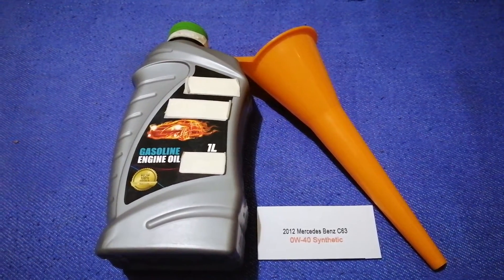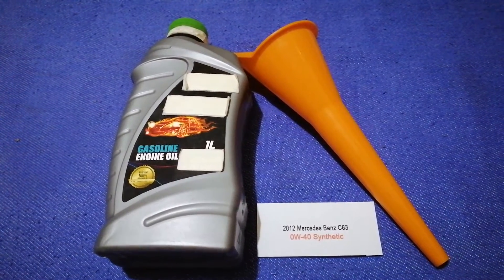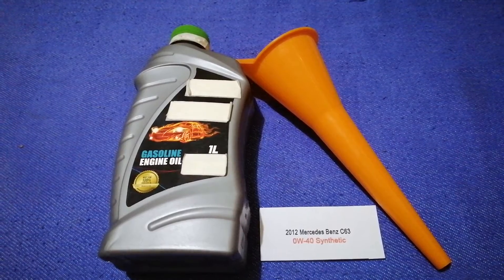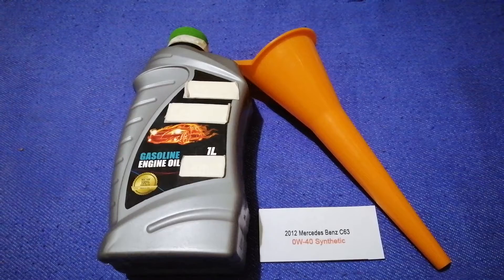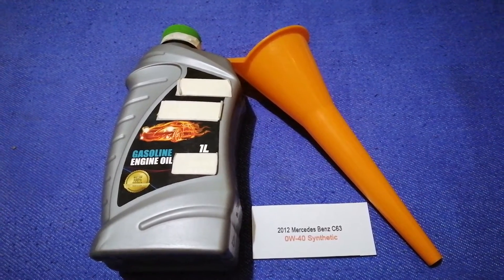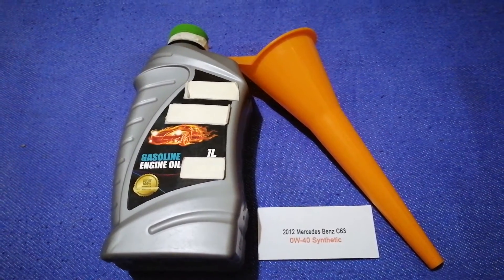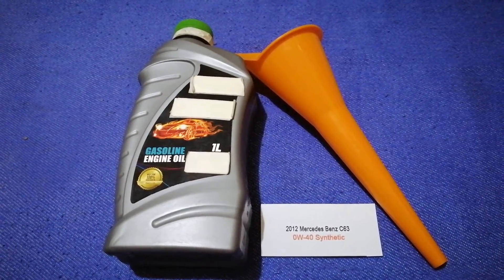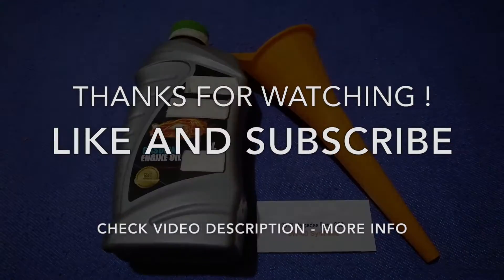🚗 🚕 2012 Mercedes-Benz C63 Oil Type 🔴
2012 Mercedes-Benz C63 Oil Type

2012 Mercedes-Benz C63 Oil Type